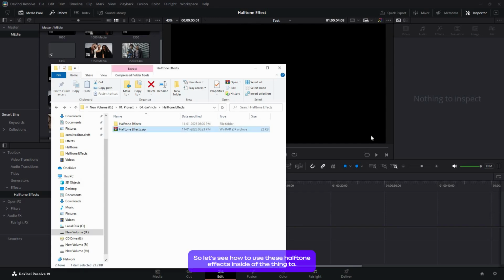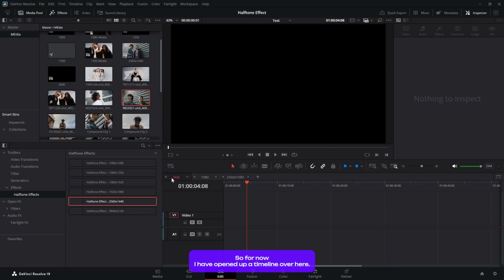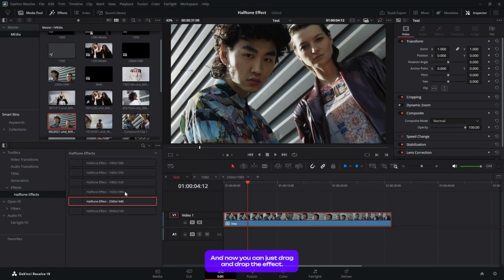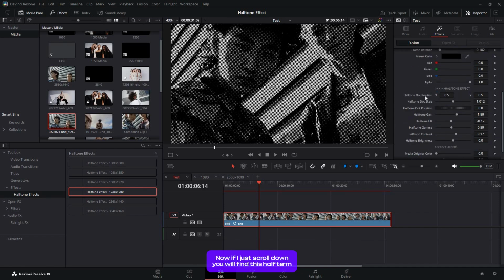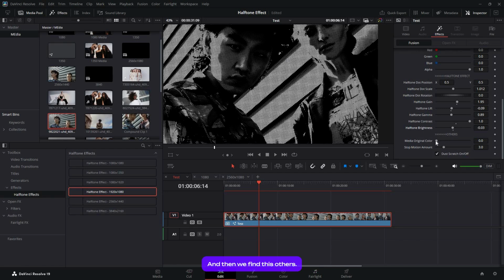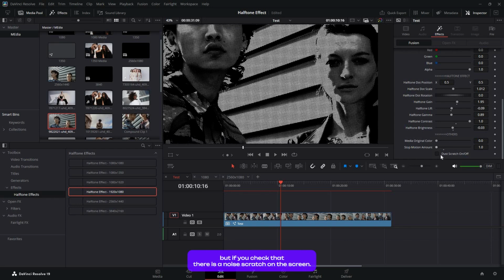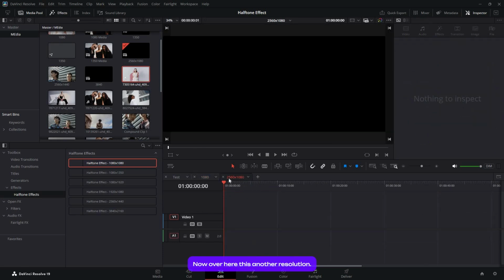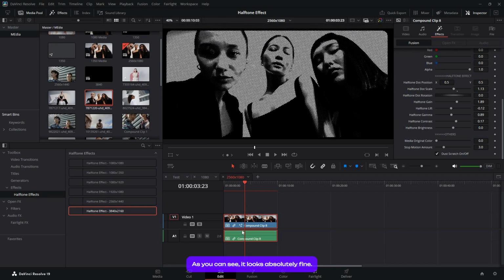Tutorial | Halftone Effect: DaVinci Resolve effect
Transform your footage with the Halftone Effect! This effect provides a classic halftone look, complete with cinema frames, dust scratches, and paper-animated textures. Featuring an intuitive color control layer and versatile effect sliders, it offers endless customization for unique and stylish visuals.

FEATURES
• RESOLUTION : Any Resolution
• INCLUDED : 1 Halftone Effect + Frame included
• PLUG-INS : No plug-ins required
• TUTORIAL : Easy to understand video tutorial included

Not included:
1) Music is not included
2) Demo Videos are not included